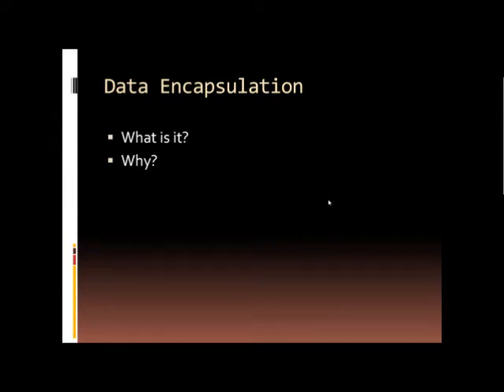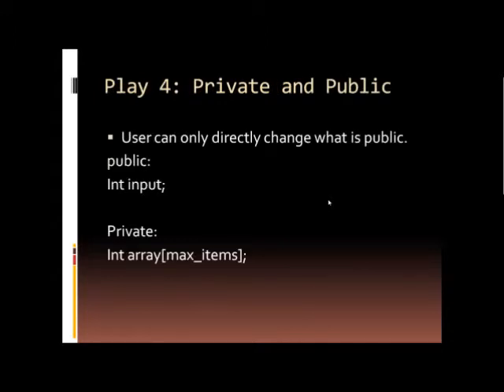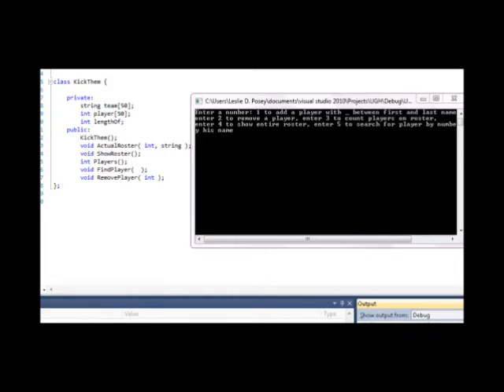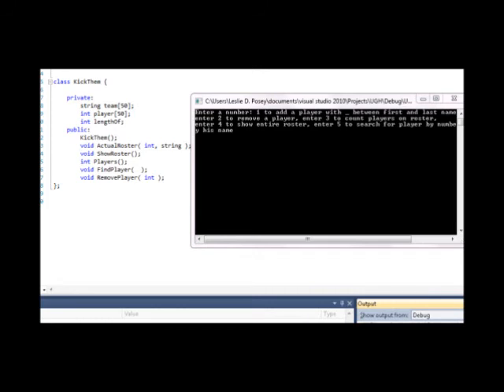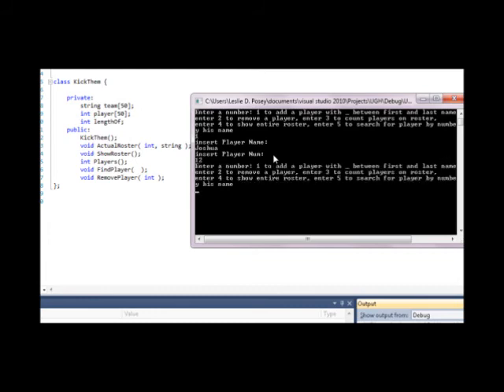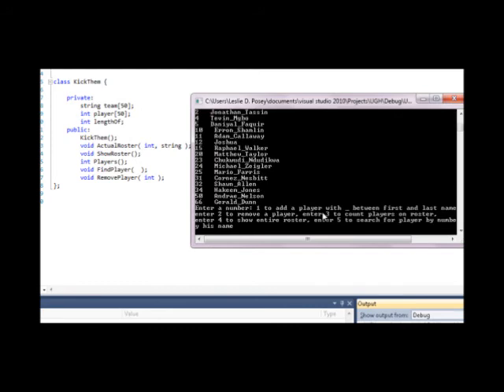Data Encap.Part 4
tutorial video part 4